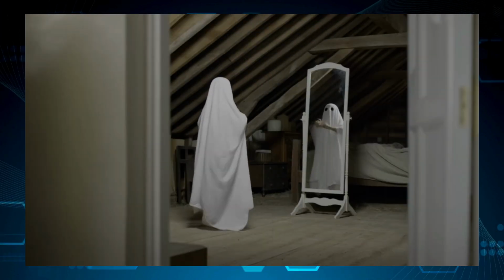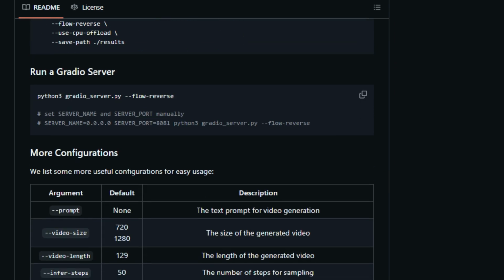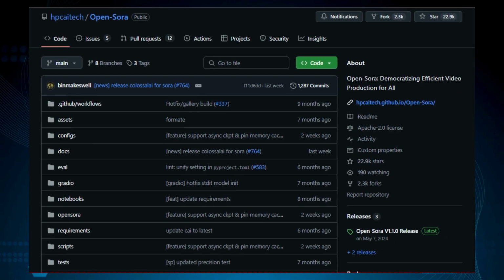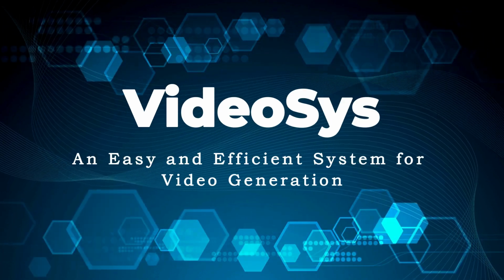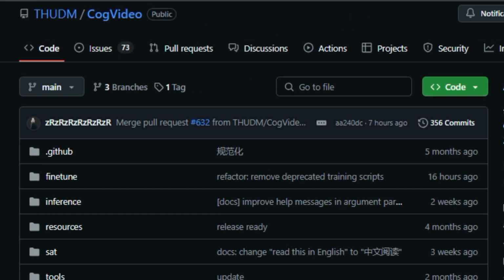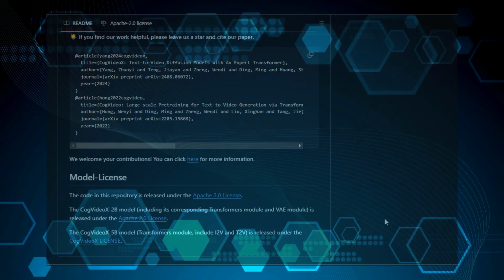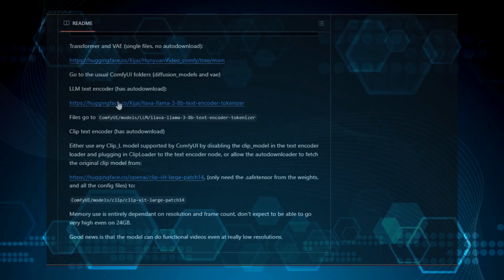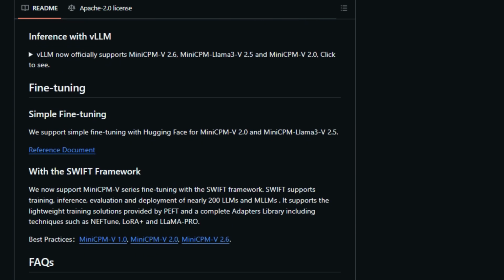FREE & Open-Source AI Video Generator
"🚀 Unlock the power of artificial intelligence and create stunning videos for free! In this video, we'll show you how to harness the potential of open-source AI video generators to produce high-quality text-to-video content without breaking the bank. Discover the best free AI video generator tools that can help you create engaging videos in no time. From text-to-video AI free generators to open-source AI video generator projects, we've got you covered. Learn how to tap into the capabilities of AI video generators and take your video creation skills to the next level. Whether you're a marketer, educator, or creative, this video is for anyone looking to unlock the power of AI videos without spending a dime. So, what are you waiting for? Dive in and start creating your own AI videos for free today!

📌 Timestamps :
00:00 - Intro Part
00:35 - HunyuanVideo
02:30 - LTX Video
04:17 - Open-Sora
06:00 - VideoSys
07:34 - CogVideo
09:21 - ComfyUI-HunyuanVideoWrapper
11:13 - MiniCPM-V